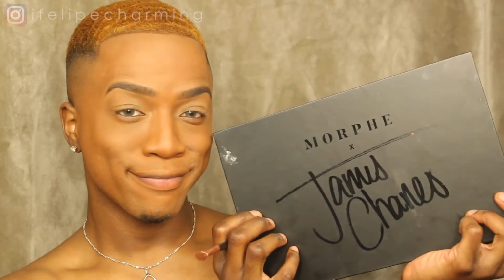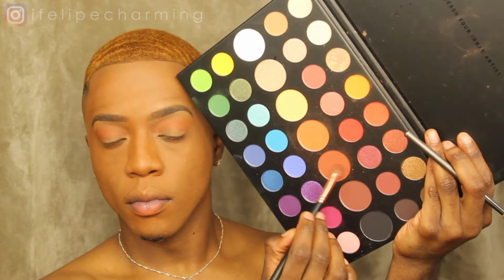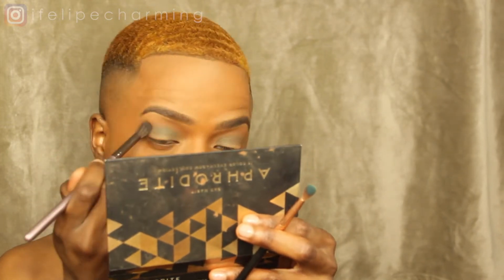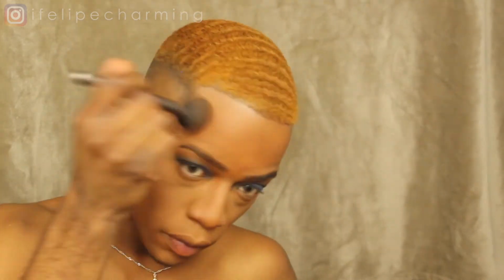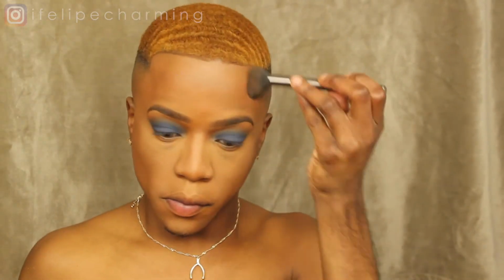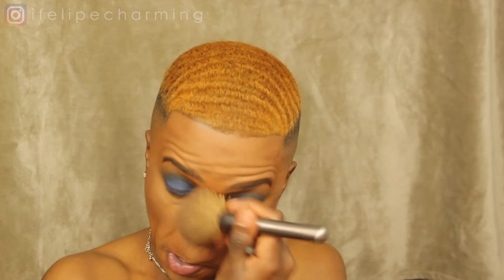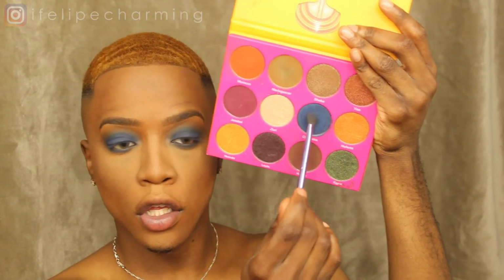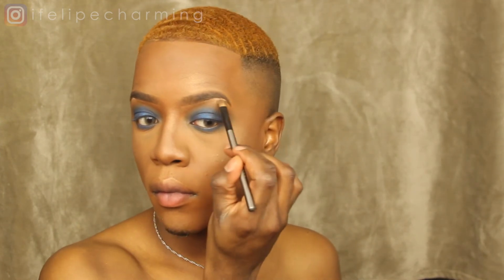❄️ Icy Winter Eyeshadow Tutorial ⛄️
Juvia’s Place Nubian 2
Bad Habit Beauty Oasis Palette
Bad Habit Beauty Cult Mayhem Palette

🗝 E S S E N T I A L S 🗝